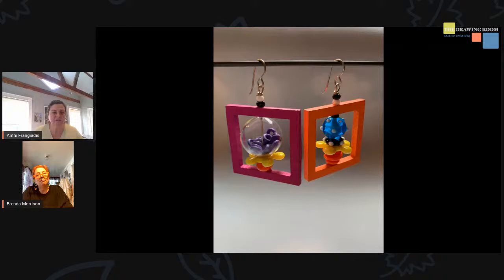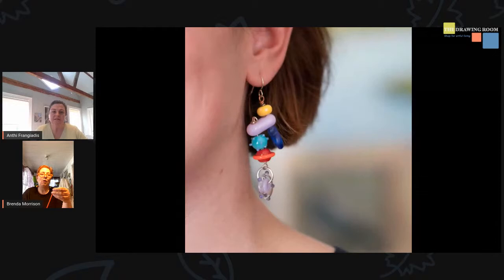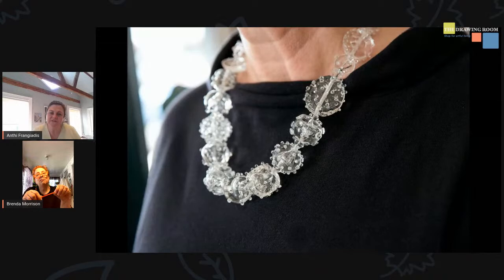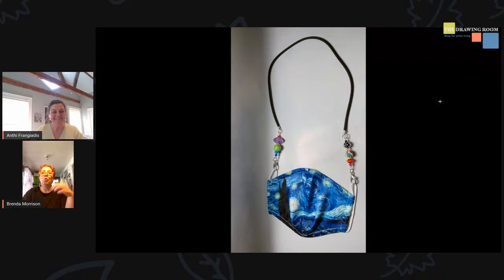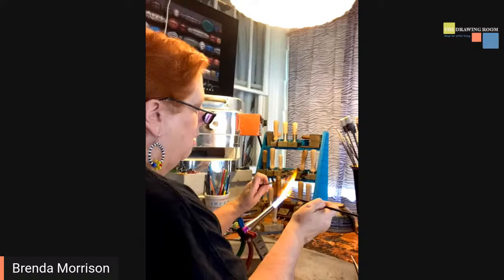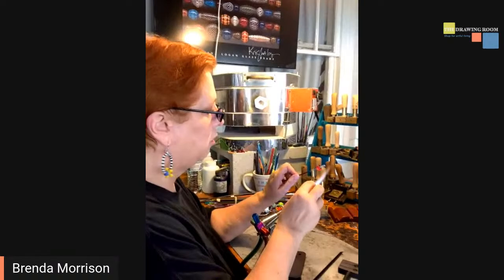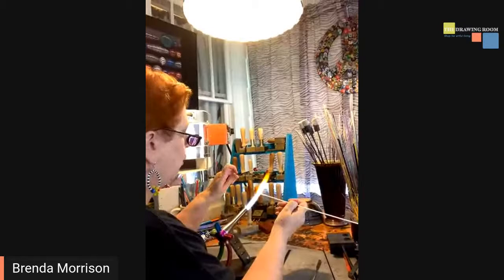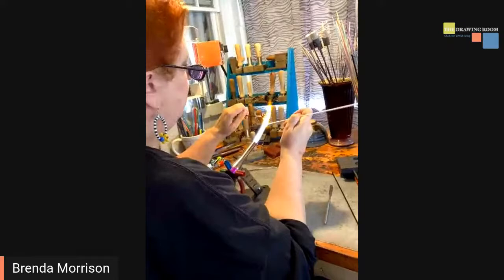Jasmine Keane: Virtual Demo and Studio Tour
Brenda Morrison is a Wareham-based artisan jeweler behind Jasmine Keane. Join us for a virtual tour of her studio, a conversation about her work, and a demonstration of glass bead making.